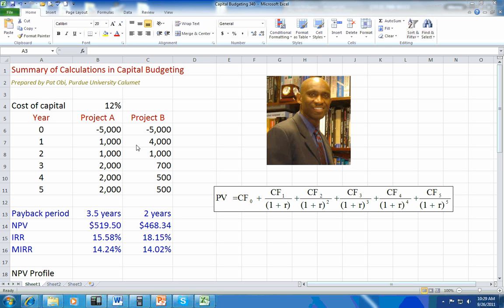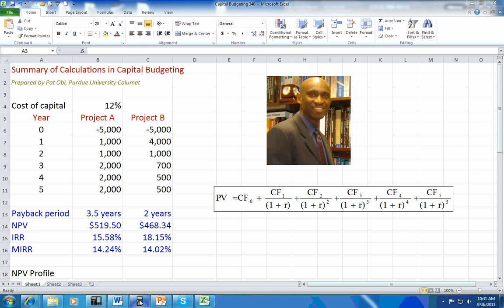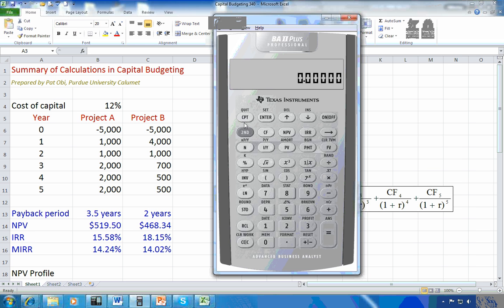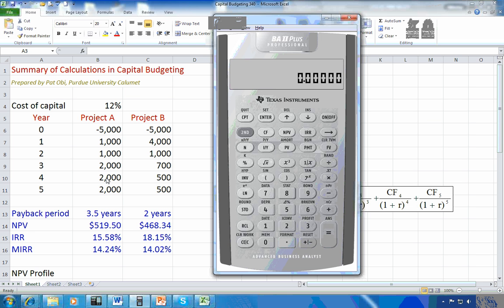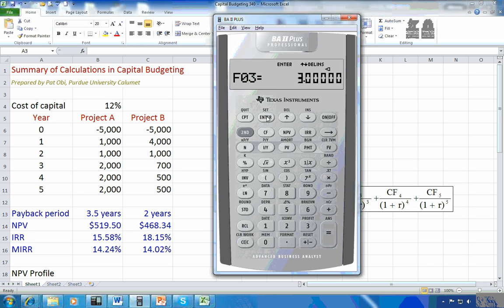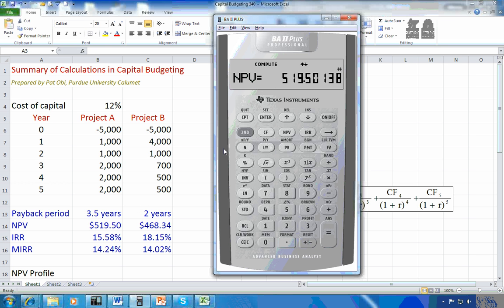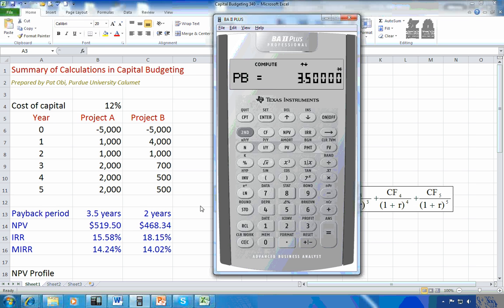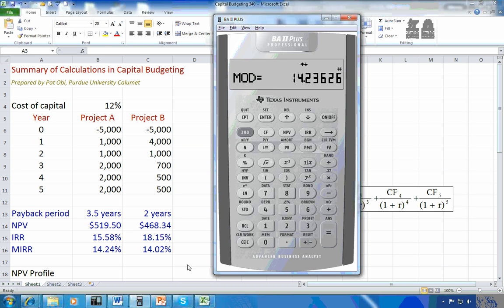Capital Budgeting-Calculator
Capital Budgeting Calculations